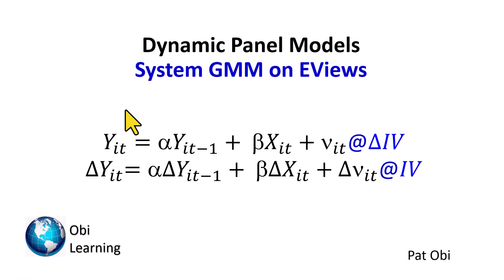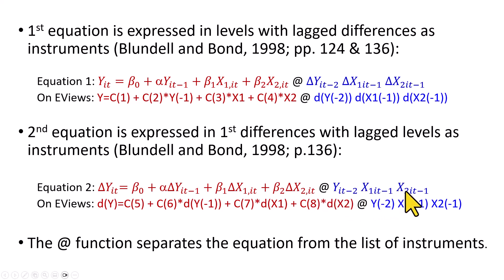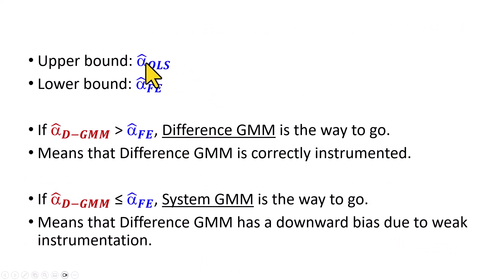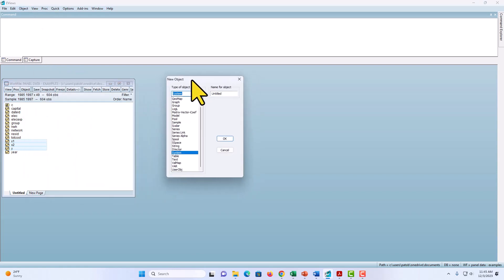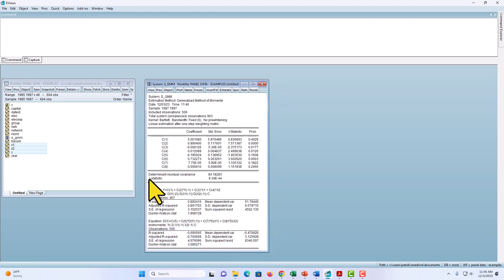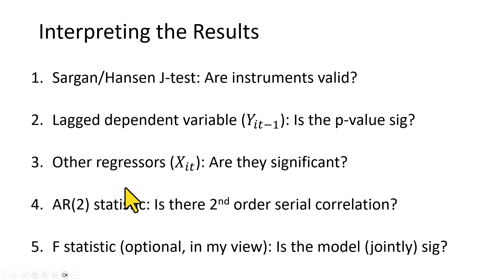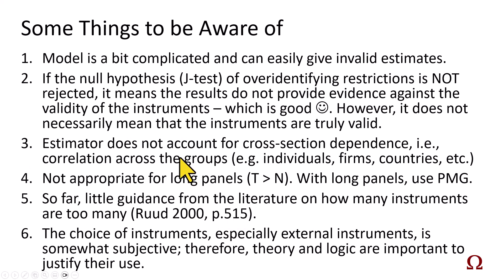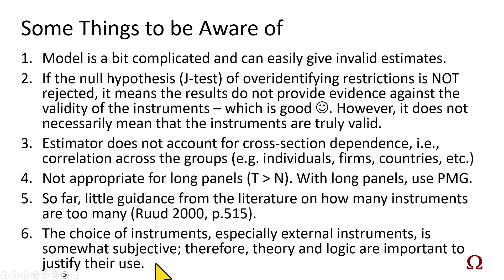System GMM: Video 5 of 5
This video describes the estimation of System GMM on EViews.